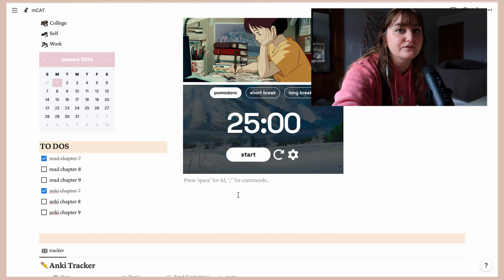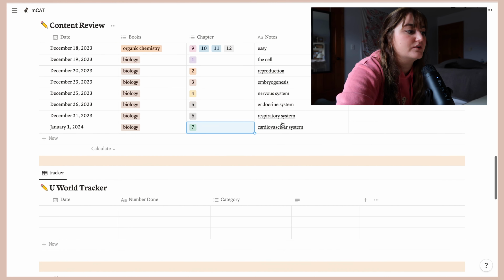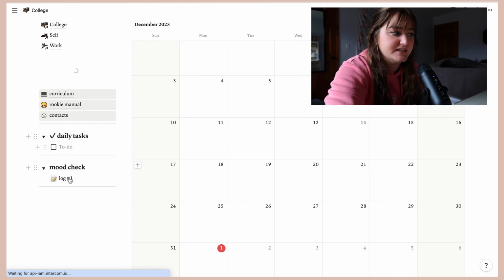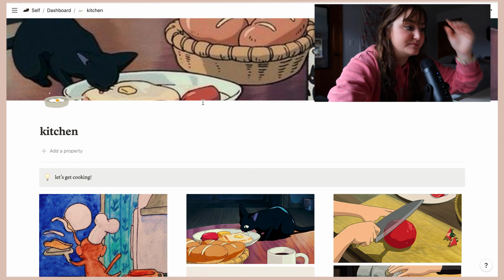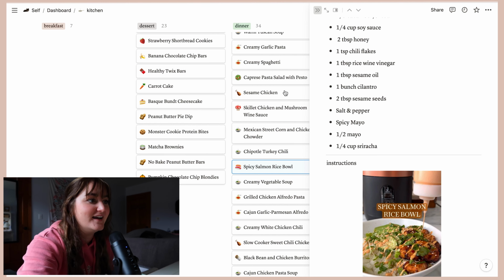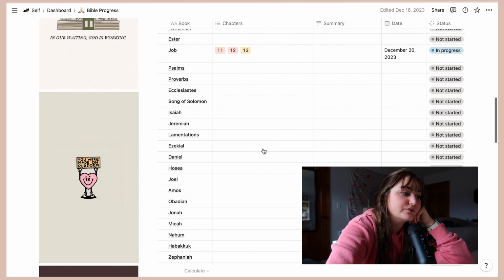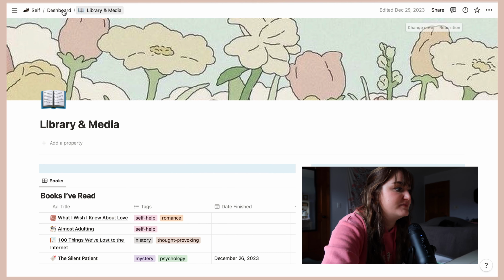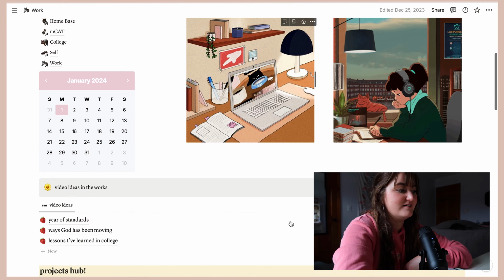MY NOTION TOUR 💻🌿 premed senior edition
hi friends!!! i missed y'all. hope you enjoy the video